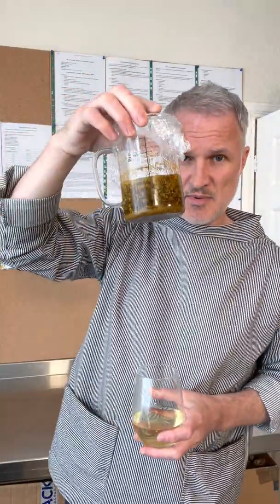Chamomile - How to Use at Home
An introduction to the benefits and uses of Chamomile in it's different forms and how we can use these at home.